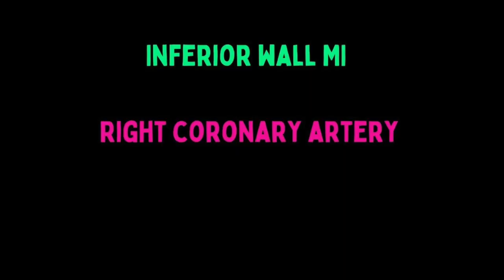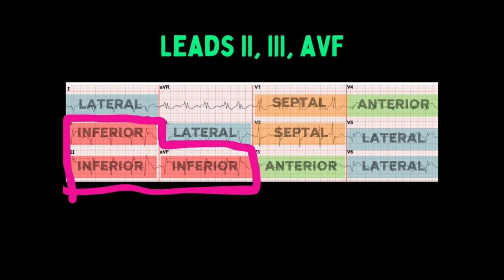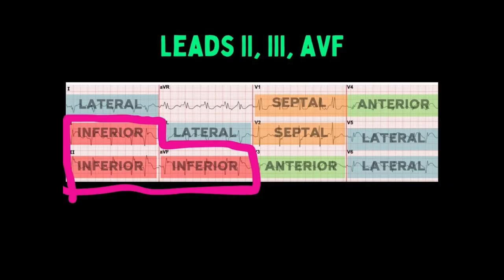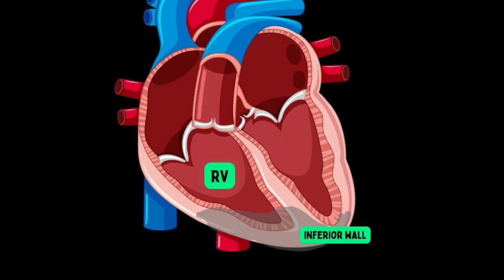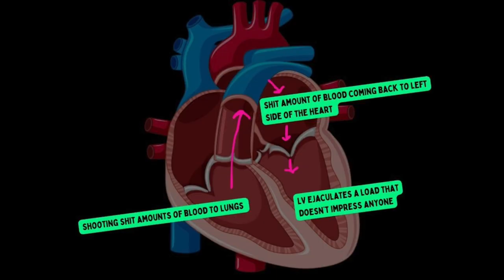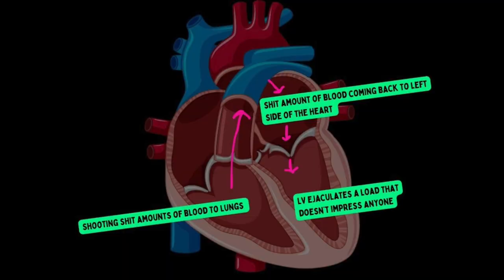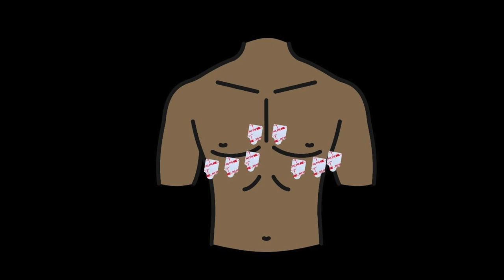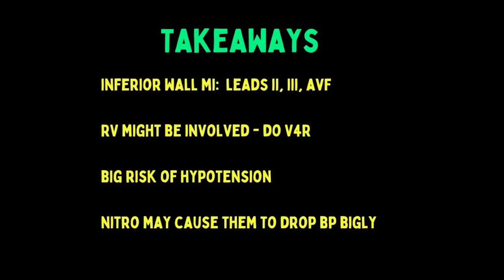Understanding Inferior Wall MI for Paramedics (Explicit)